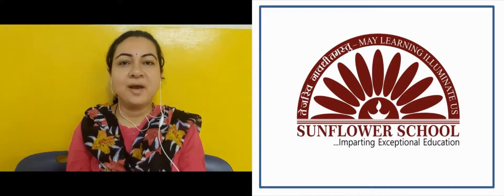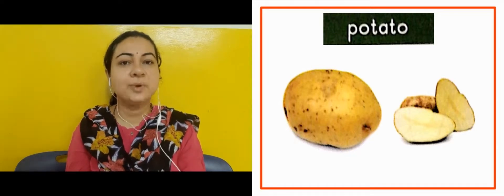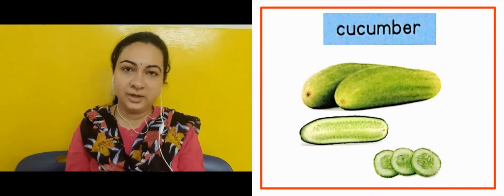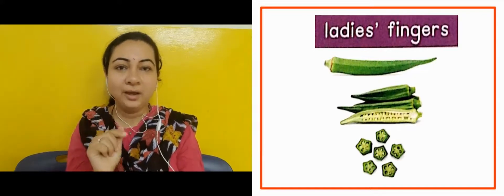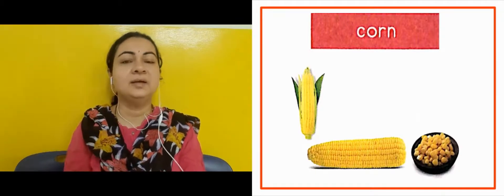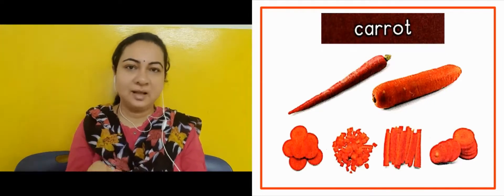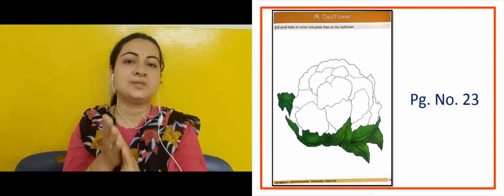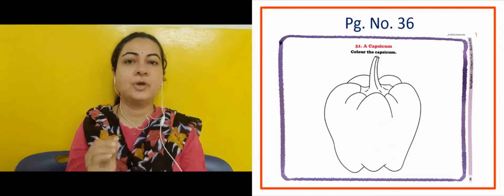Book 5 Vegetables 1, Cauliflower W, A Capsicum